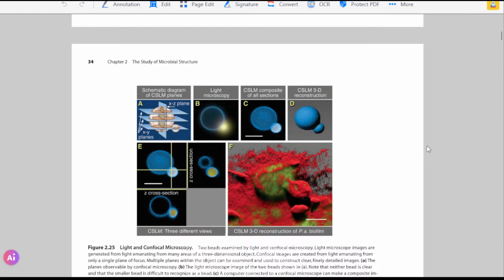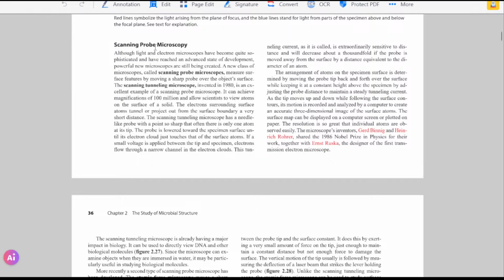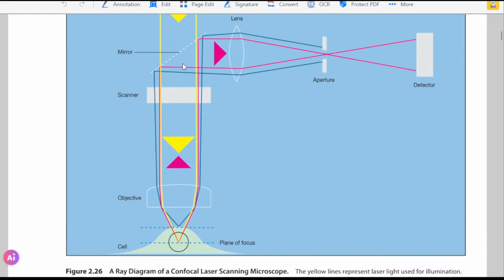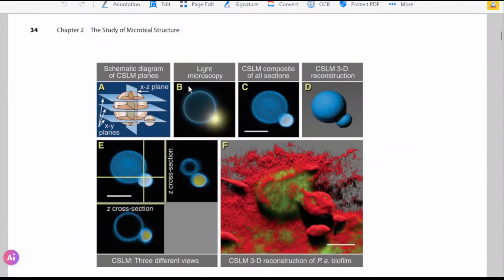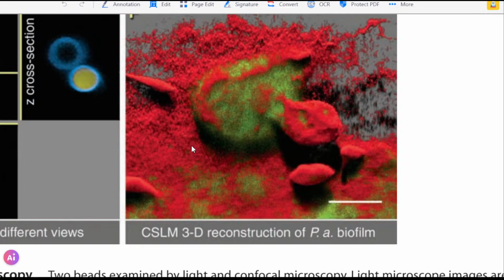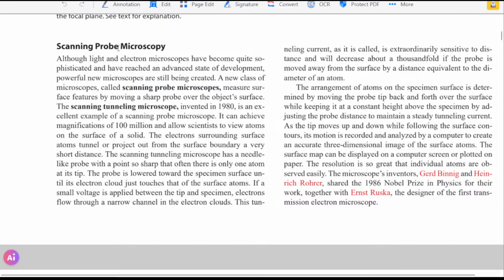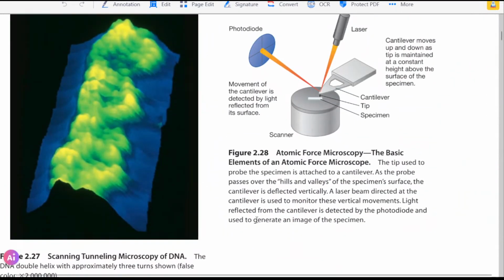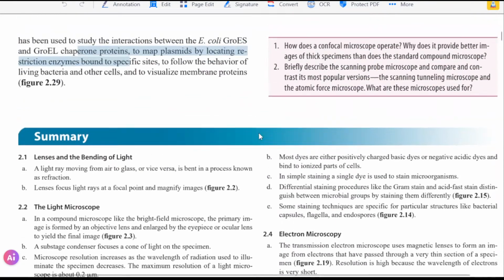New techniques in microscopy| Study with me| Prescott's Microbiology| Day 20| Chapter 2| Micro...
The Study of Microbial  Structure:
Microscopy and Specimen Preparation
new techniques in microscopy, confocal microscopy, scanning probe microscope